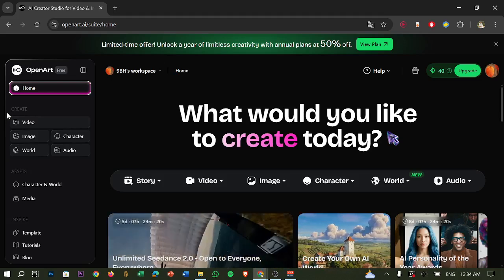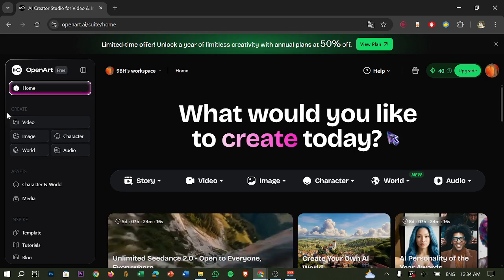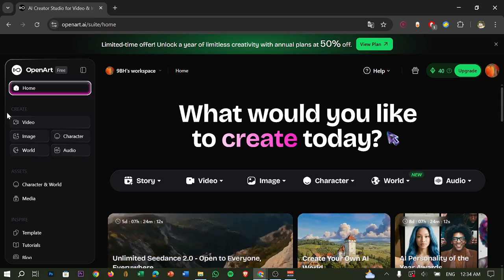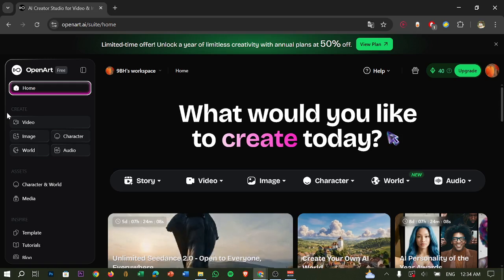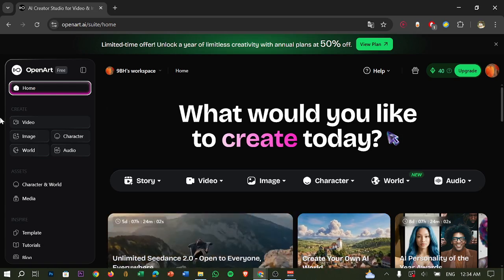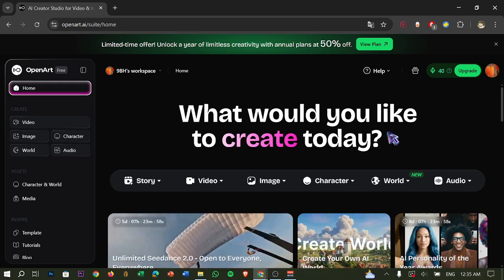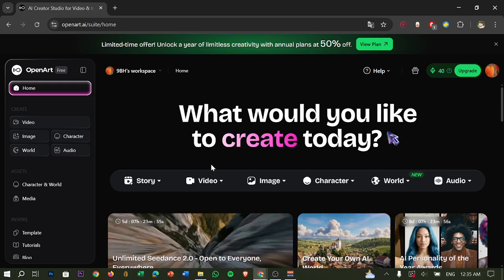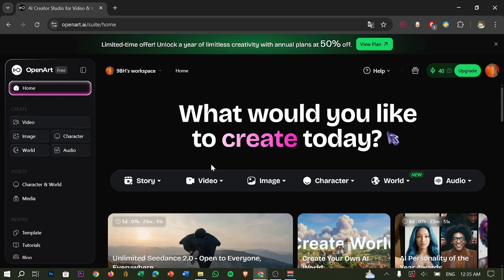How To Put Text Over a Video on OpenArt! Tutorial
Today we talk about openart,openart ai tutorial,openart story,Put Text Over a Video on OpenArt